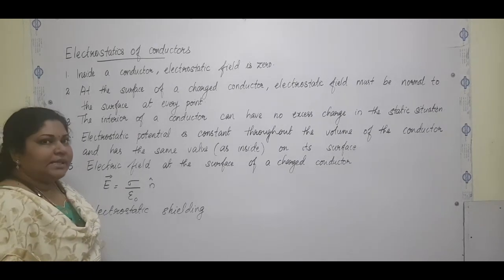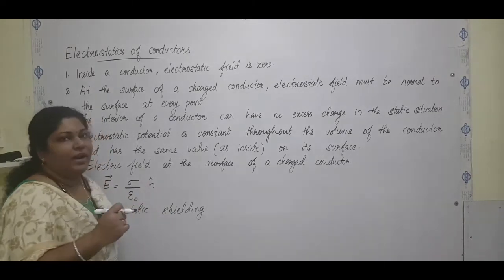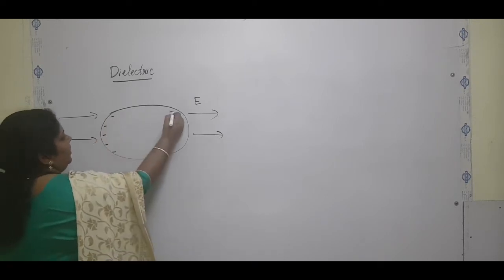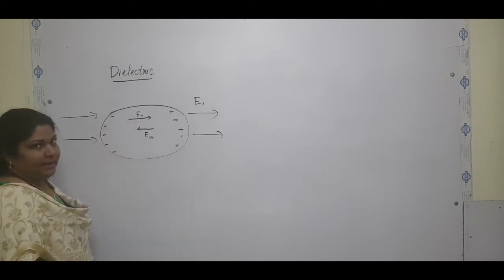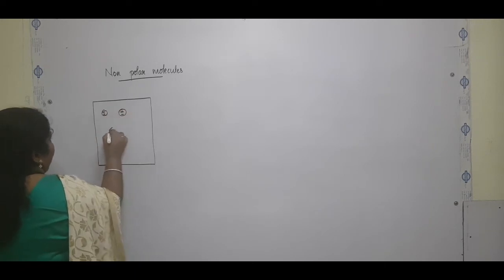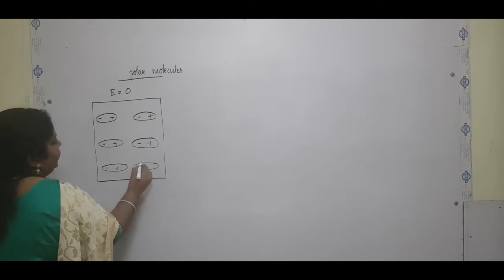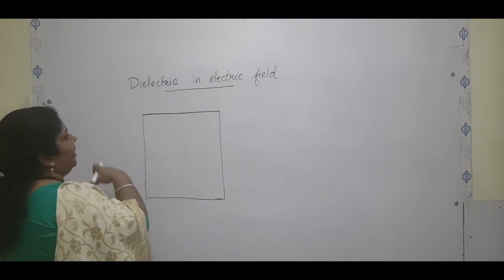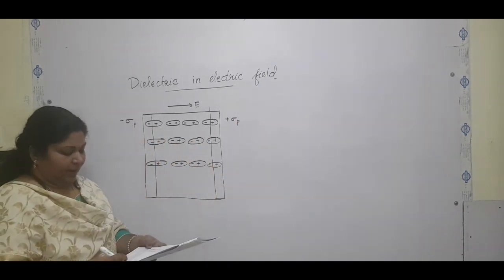Dielectric and polarisation